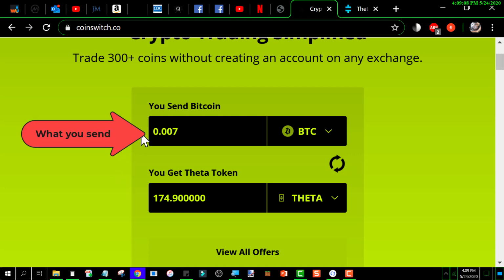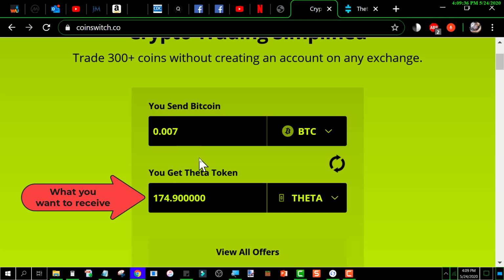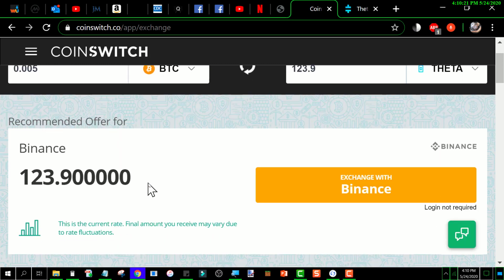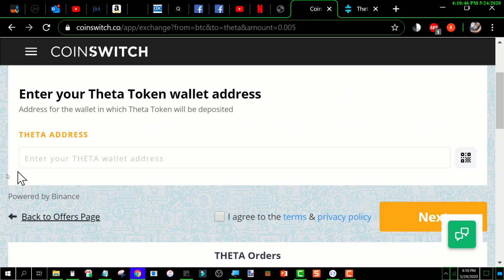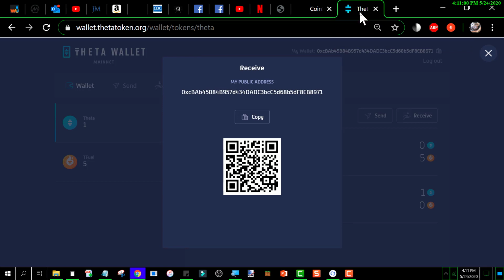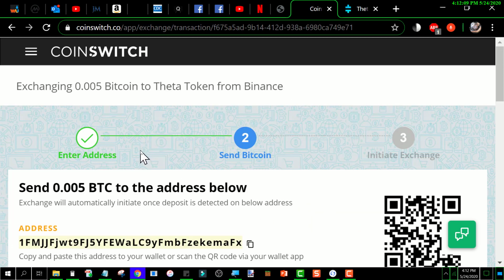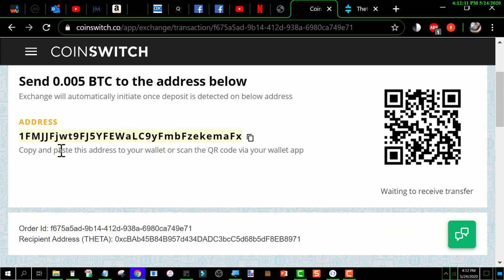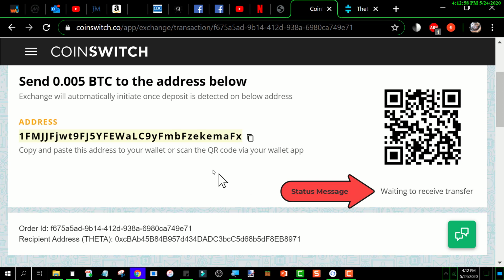Coinswitch tutorial:Swap bitcoin for THETA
This is a short tutorial on how to use the web site called coinswitch.com which allows you to swap almost any crypto for almost any other crypto.   Totally anonymous.   No account needed.